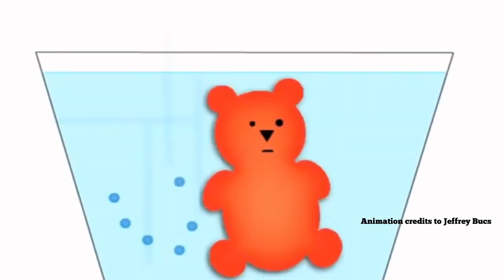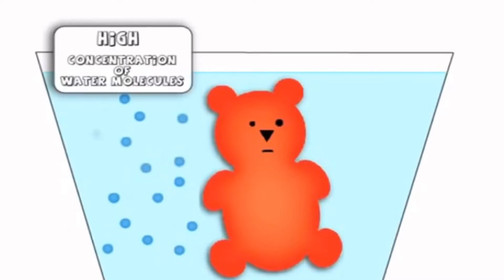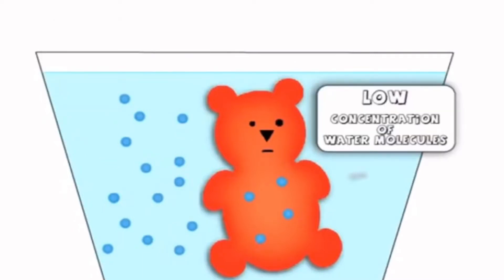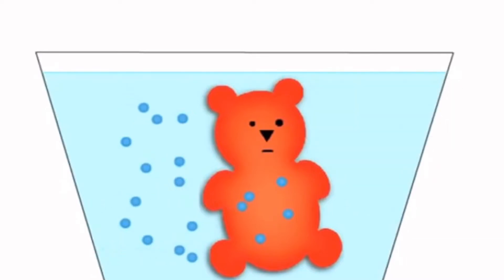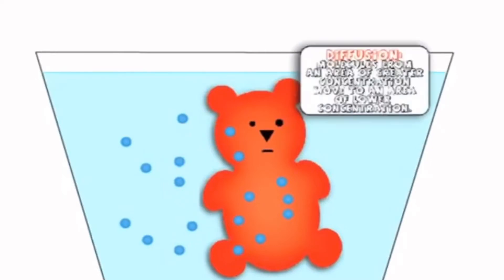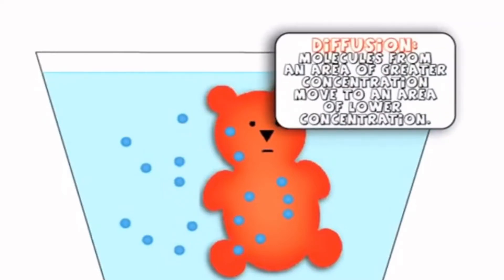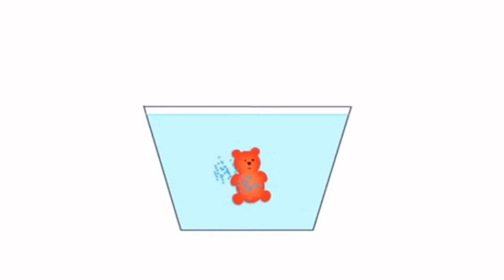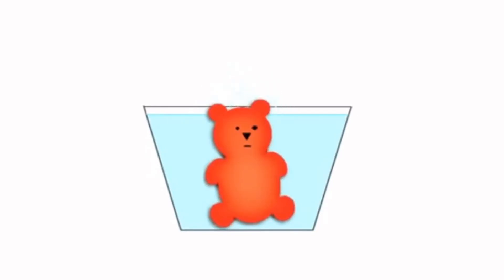Gummy bear osmosis